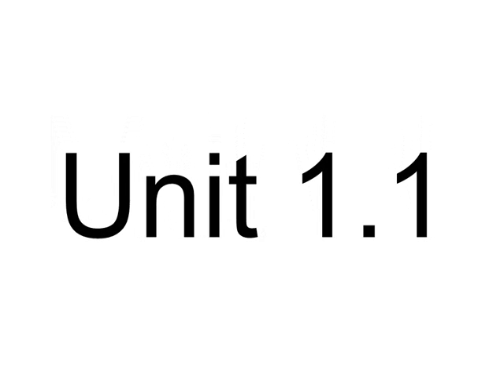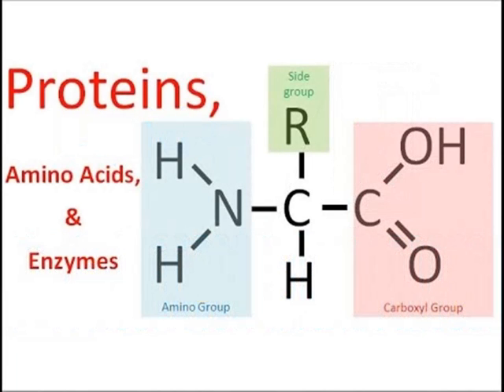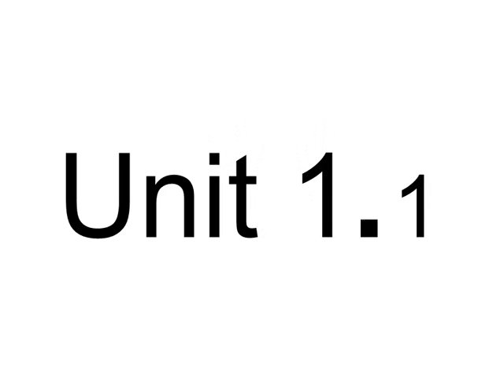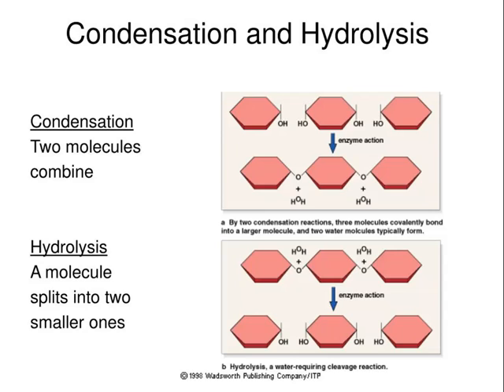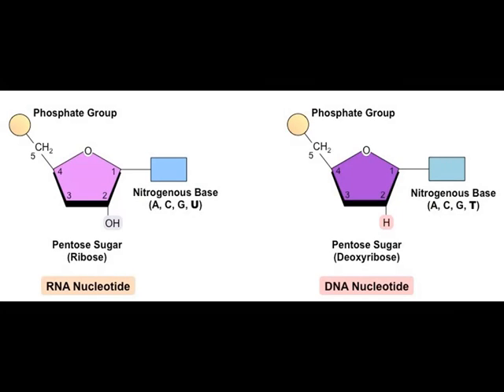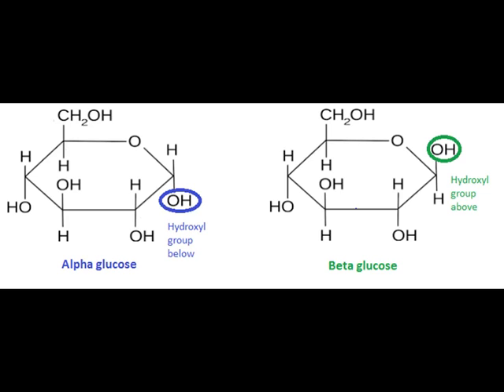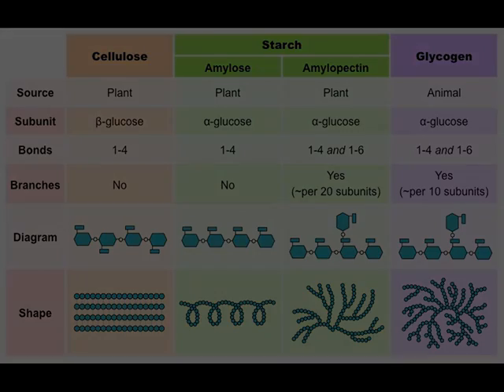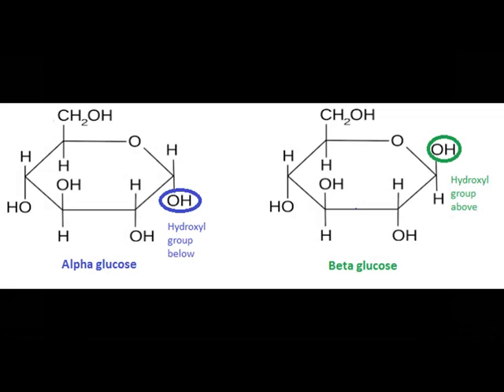1.1 Monomers and Polymers (A level Biology)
Sorry if I sound a little robotic, it's my first video and I'm very nervous! UwU

AQA A level Biology Unit 1.1 Monomers and Polymers (2019)
This is the long version of the video

Use Seneca for a quick recap of key points from the syllabus

Monomers are the smaller units from which larger molecules are made.

Polymers are molecules made from a large number of monomers joined together.

Monosaccharides, amino acids and nucleotides are examples of monomers.

A condensation reaction joins two molecules together with the formation of a chemical bond and involves the elimination of a molecule of water.

A hydrolysis reaction breaks a chemical bond between two molecules and involves the use of a water molecule.

MORE REVISION LINKS COMING SOON!